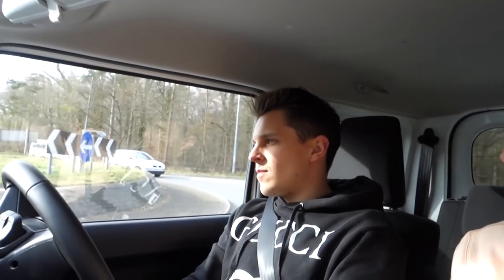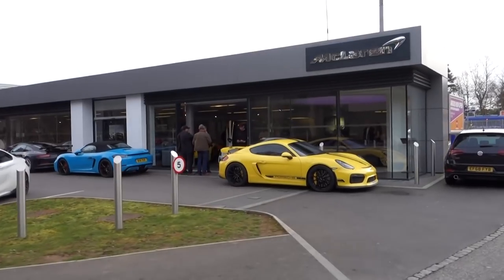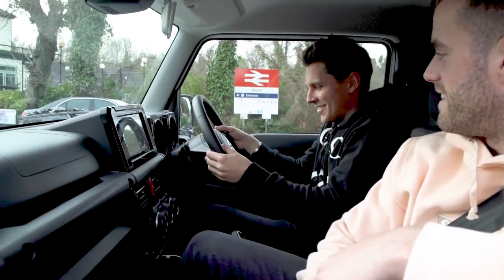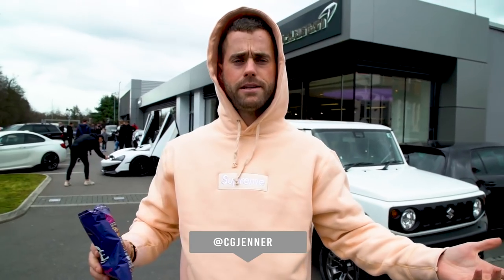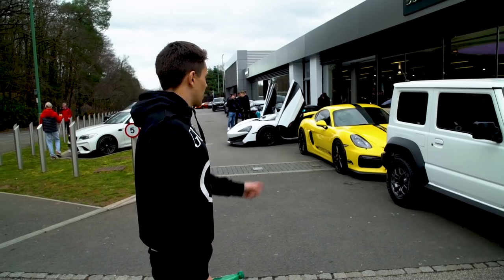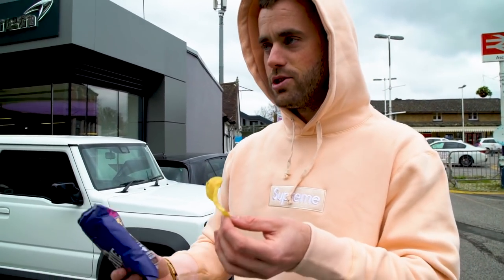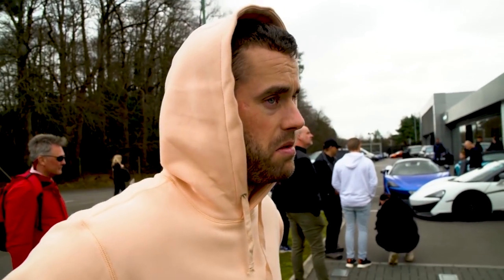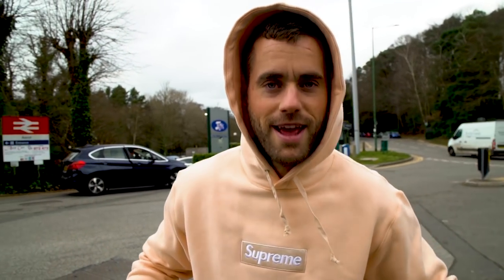MCLAREN 600LT COLLECTION DAY